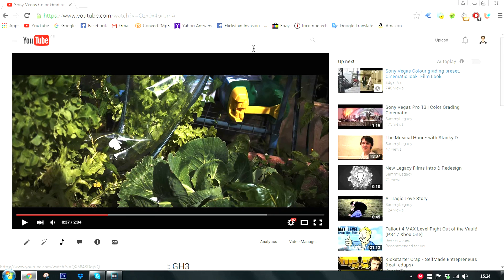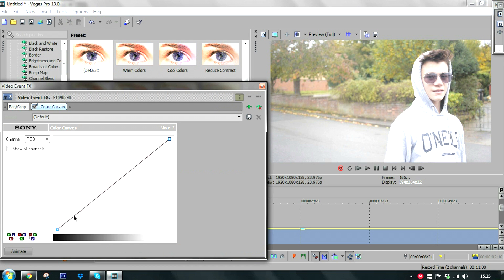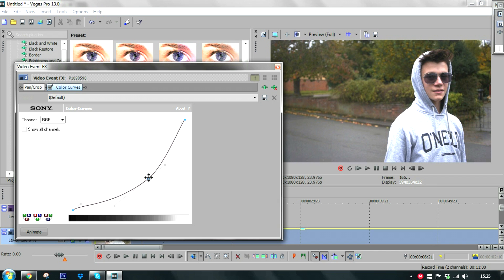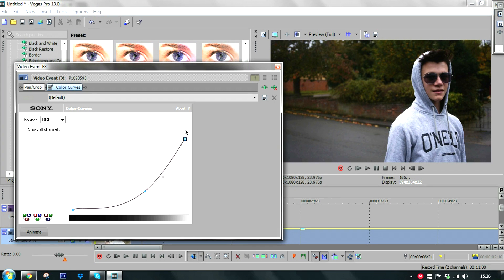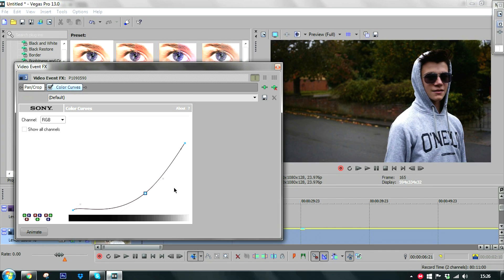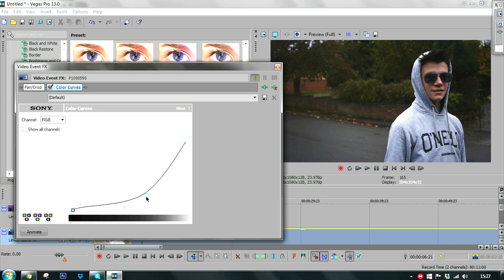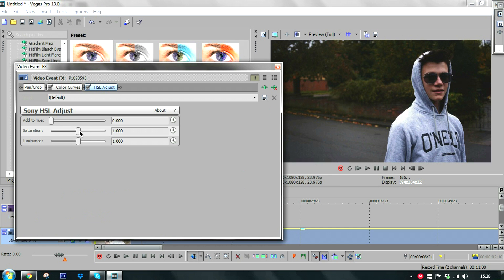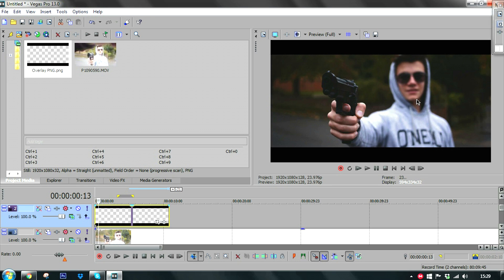Cinematic Color Grading | Sony Vegas Colour Grading Tutorial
Just a little tip using Vegas' default plug-in colour curves to create a nice filmic/cinematic style to any footage. If you have any questions leave them in the comments :)